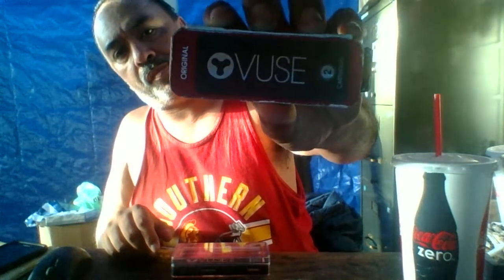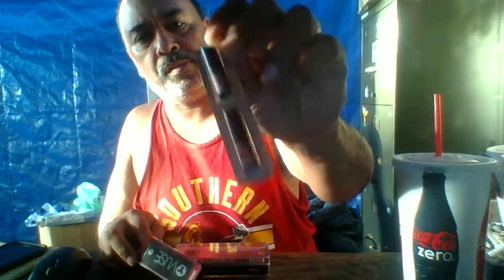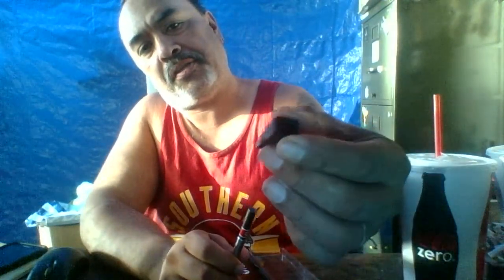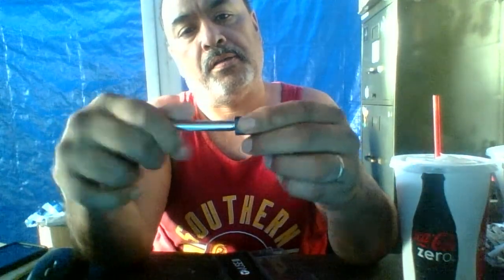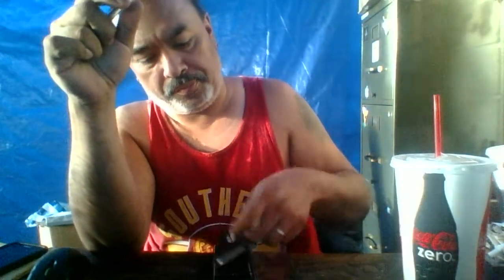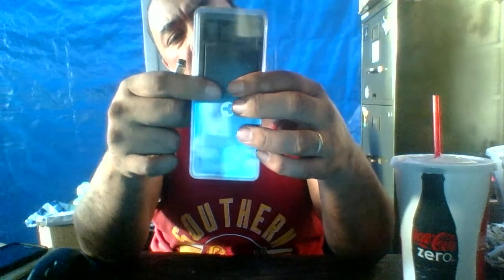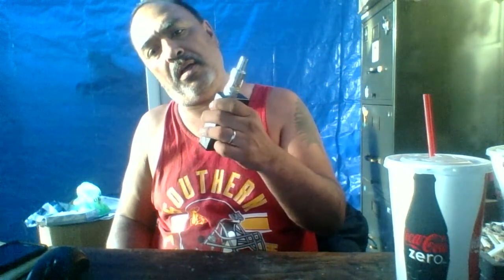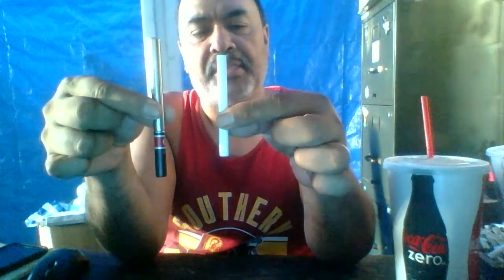XXTREME VAPING REVIEW VUSE ELECTRONIC CIG